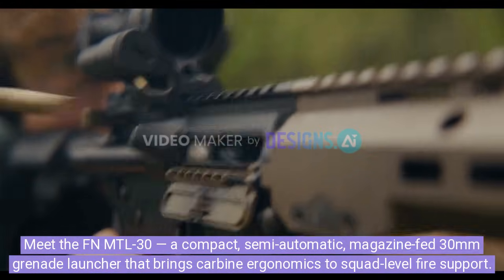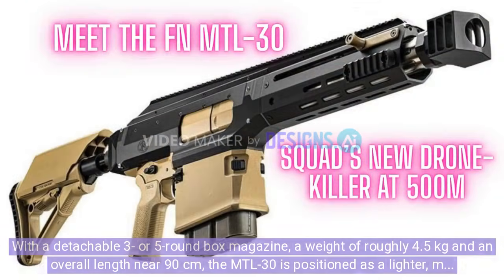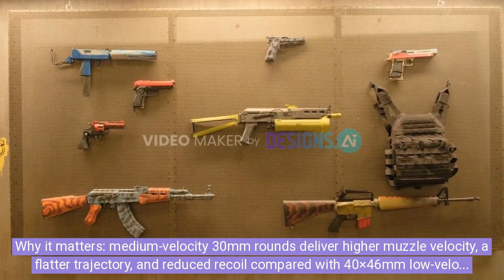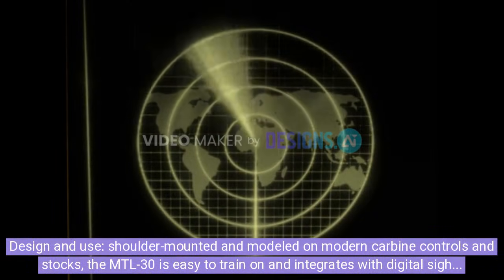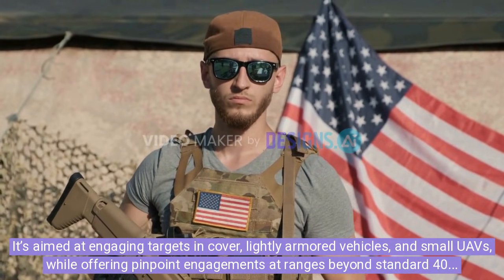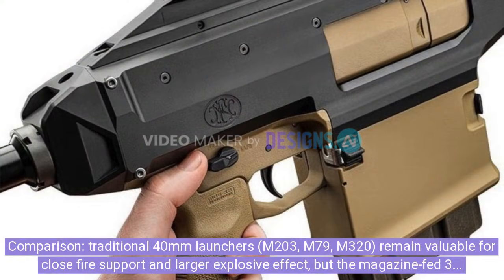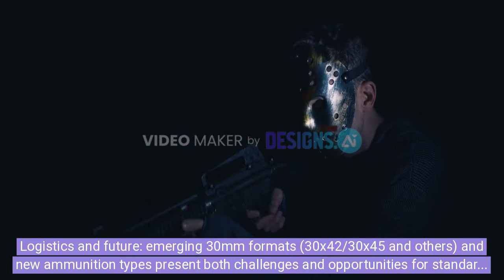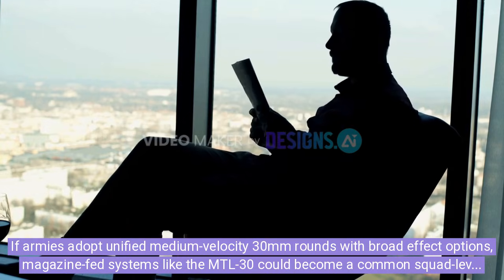FN MTL-30 — The 500m Magazine-Fed Grenade Launcher Explained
🔥 NEW TECH ALERT — FN MTL-30: the compact, magazine-fed 30mm grenade launcher changing squad firepower. 🚀 Shoulder-fired, semi-auto, 3/5-round mags, ~4.5 kg and a ~500 m effective range — yes, it can even hunt small UAVs. 🎯🛡️

Why it matters: flatter trajectory, higher velocity, less recoil = pinpoint accuracy at 300–500 m and rapid follow-ups thanks to magazine feed. Perfect when you need speed, range, and precision in one package. ⚡🔭

Designed like a carbine for fast training and easy integration with digital sights and networking — infantry-ready and future-proofed for new 30mm ammo types. 🪖📡